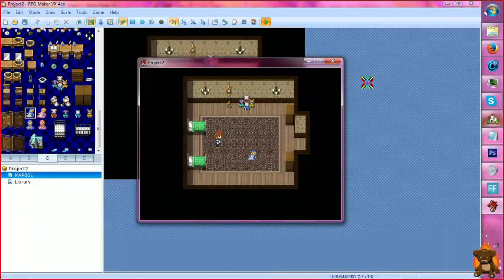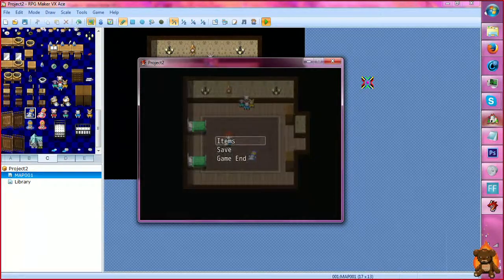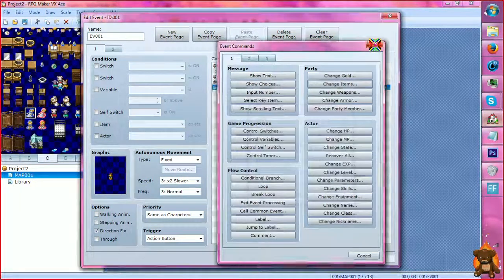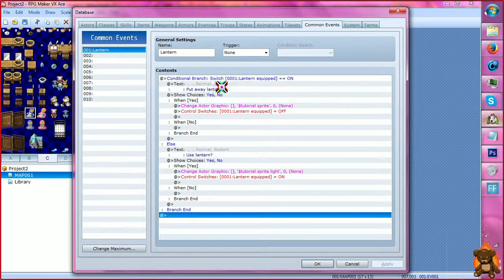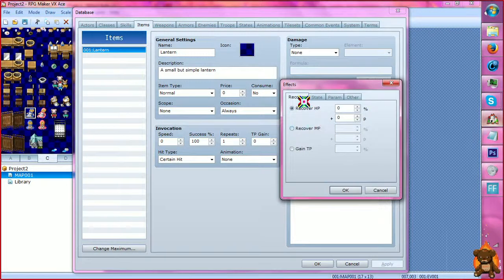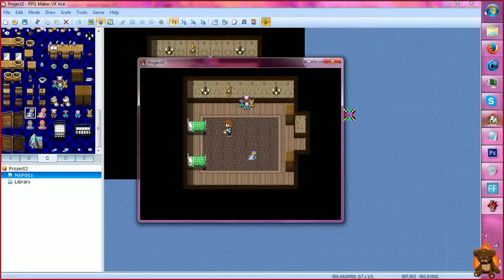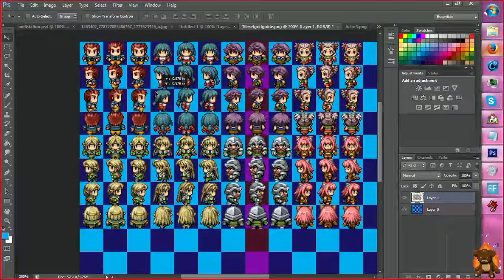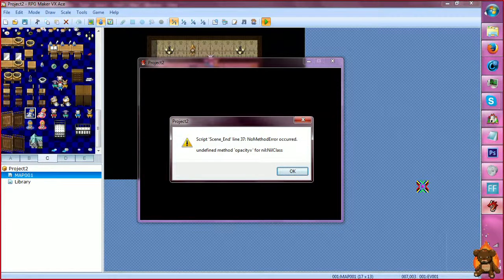Having your sprite change with an equipped item!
Someone in the rpg maker forums asked this recently in relation to weapons. While I did this with a lantern the same basic mechanics apply for anything else so long as they fit within the frame of animation. :D